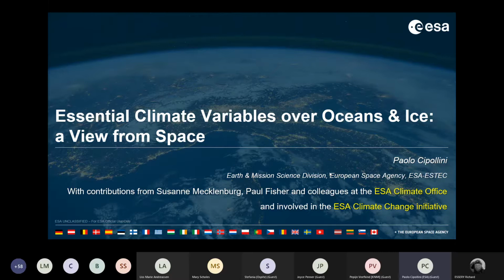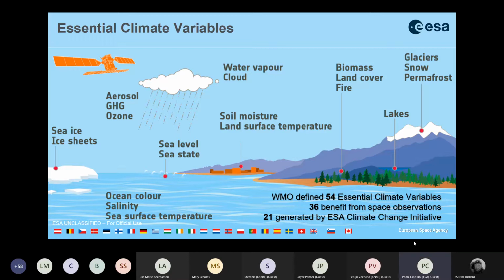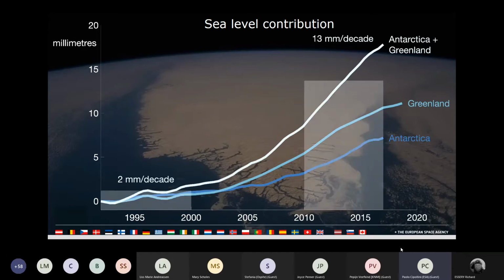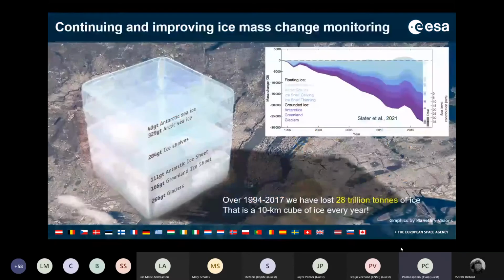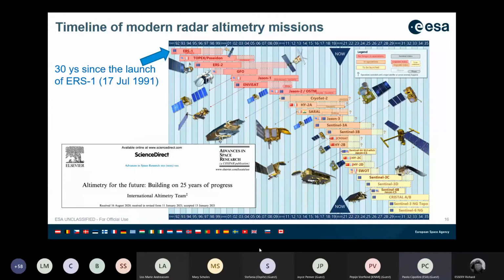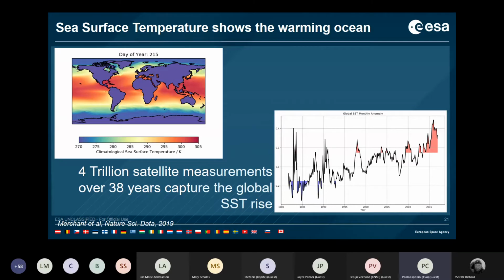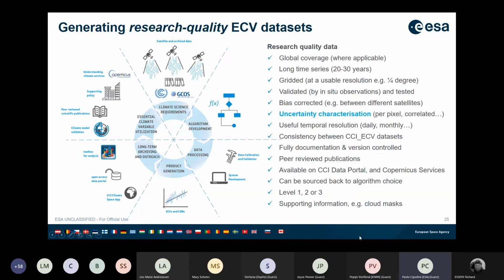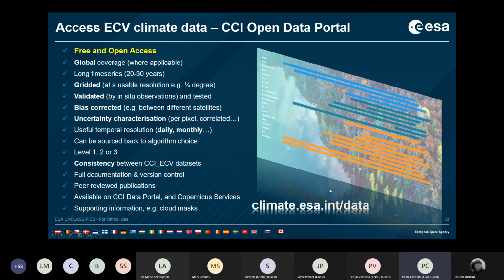Essential Climate Variables over oceans & ice: a view from space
Presentation by Paolo Cipollini, European Space Agency